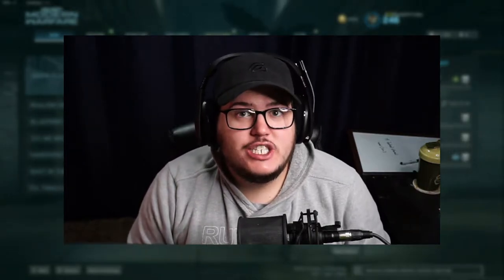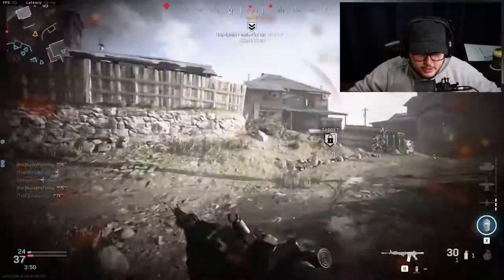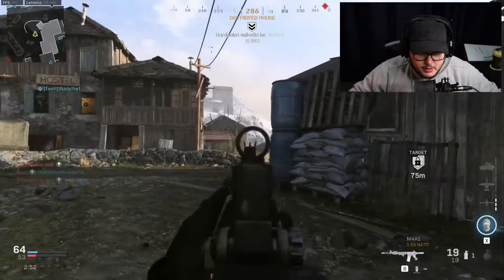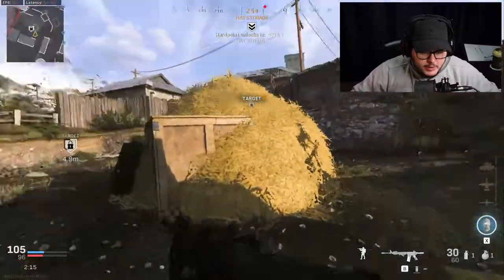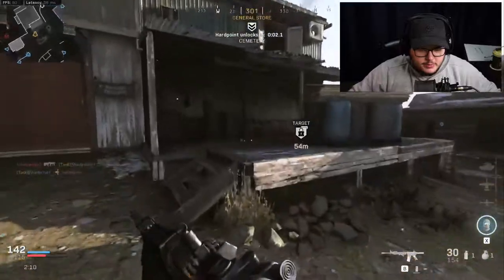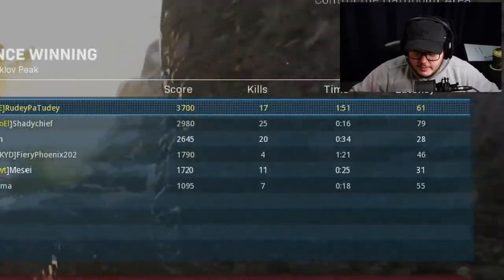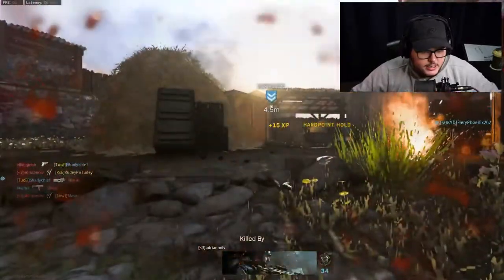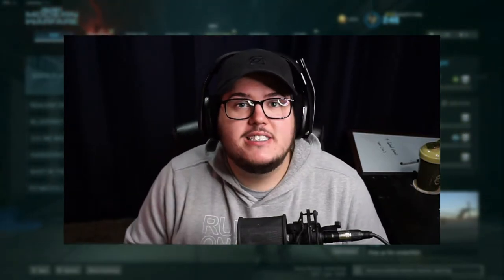How Is MODERN WARFARE Today?